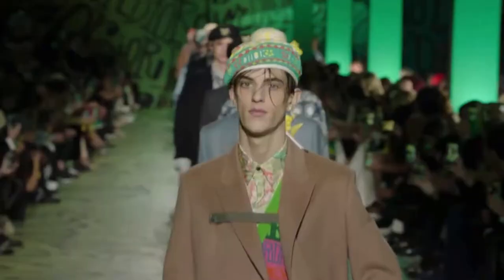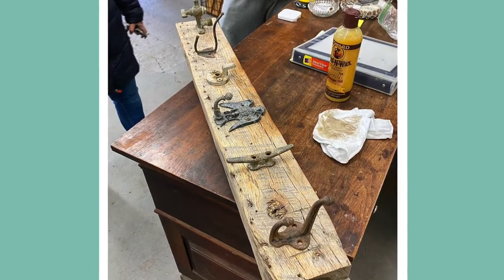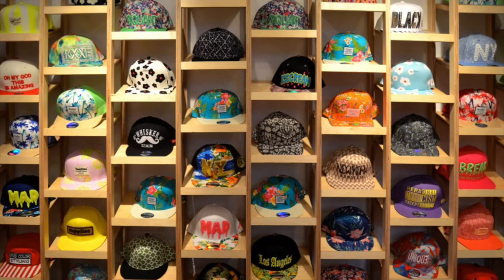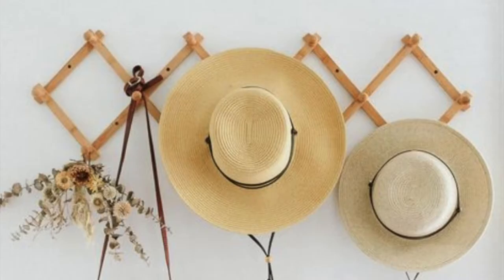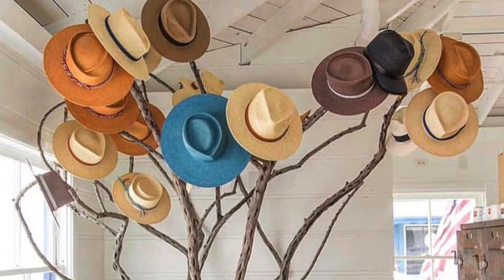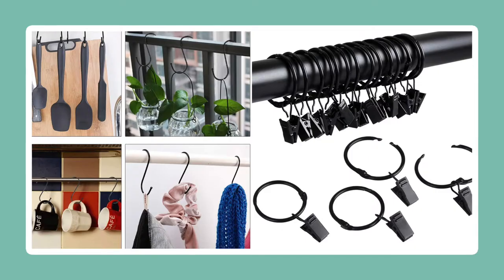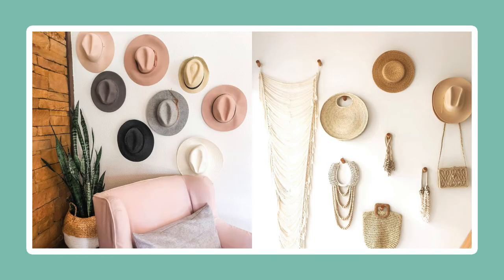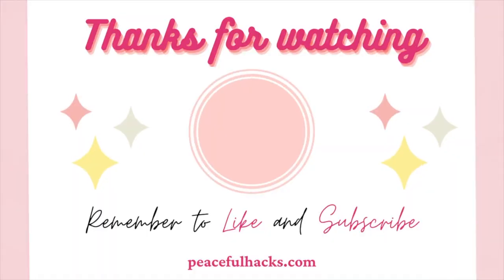10 INCREDIBLE HAT RACK IDEAS | BEST STORAGE OPTIONS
Hey! Here are the most creative hat rack ideas to store your hats and keep them organized.

⏰⏰TIMECODES ⏰⏰

0:00
0:50 Coat rack design
1:25 Shelves
1:47 Cowboy hat rack
2:01 Expandable hat rack
2:17 Pegboard organizers
2:42 Modern hat racks
2:53 Hat stands
3:12 Door racks
3:40 Mannequin hat display
3:56 Decorative hat wall
4:20 Bonus-Hat boxes

❐ Products Mentioned ❏

➥ 10 Shelf Closet Organizer
➥ Cowboy Hat Hanger
➥ Expandable hat rack
➥ Pegboard Organizers
➥ Wall-Mounted Coat Rack
➥ Hat tree
➥ Metal hat rack
➥ Metal pipe stand
➥ Cap Rack Organizer
➥ Over the door Hanger with hooks
➥ Over The Door Clothes Rack
➥ Expandable towel rack
➥ S-hook hangers
➥ Curtain hooks with clips
➥ Mannequin Wig Head
➥ Plastic Mannequin Head
➥ Wire Design Metal Hat
➥ Travel Hat Boxes
➥ Hat Box Set